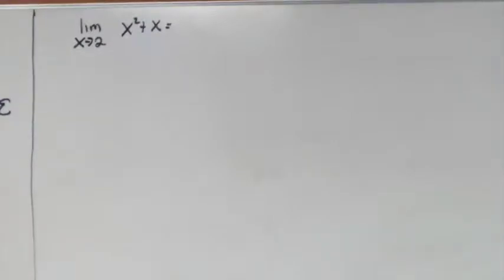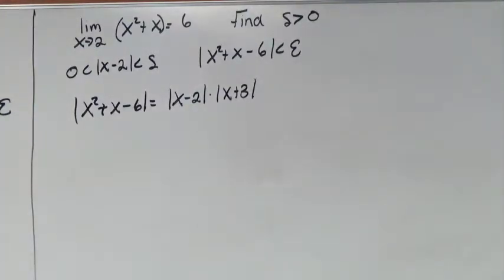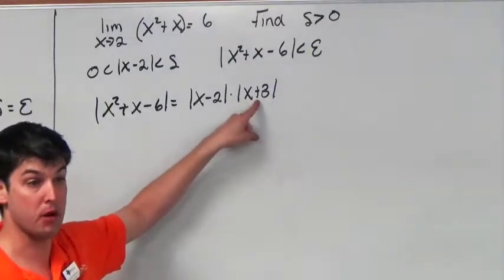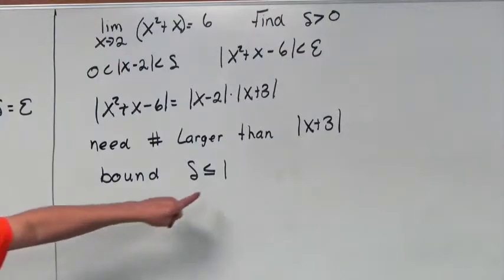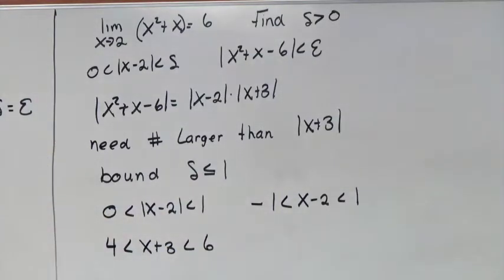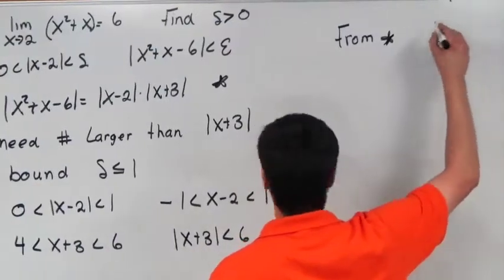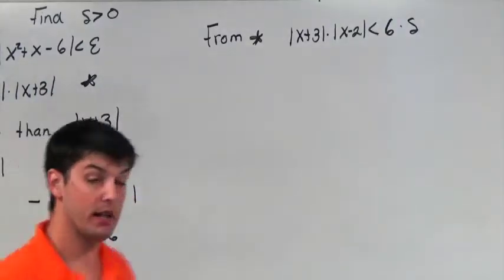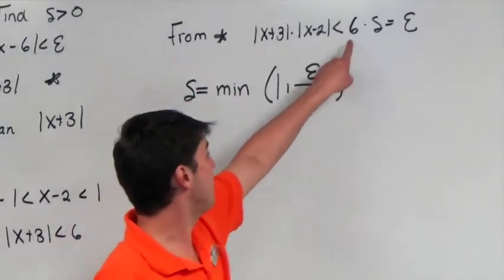Math Lab: F14 MATH 2413 Weekly Review - Week 2 Part 9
Part 9   Using the Definition of a Limit for a Quadratic Function